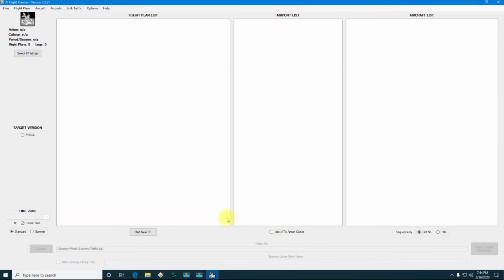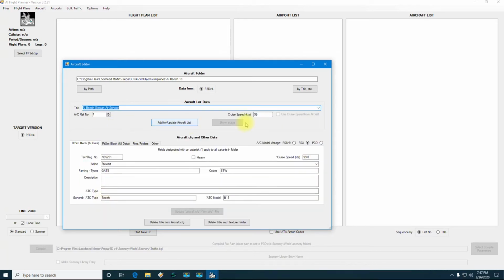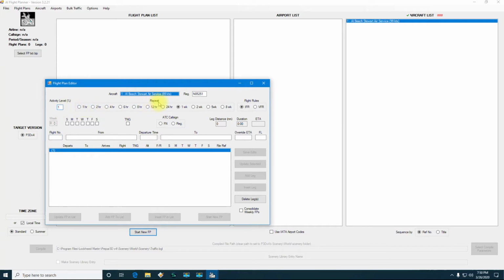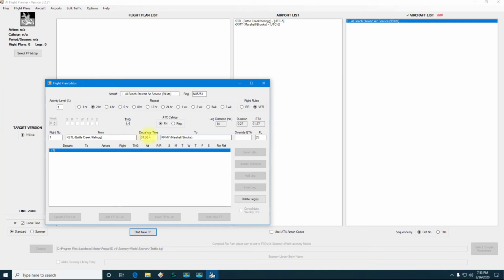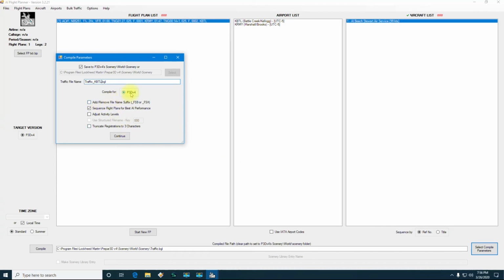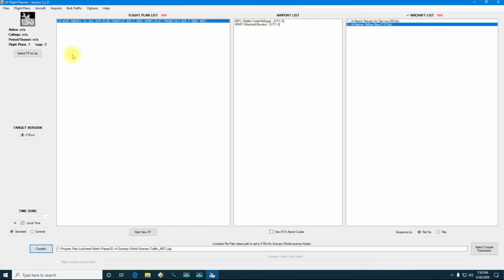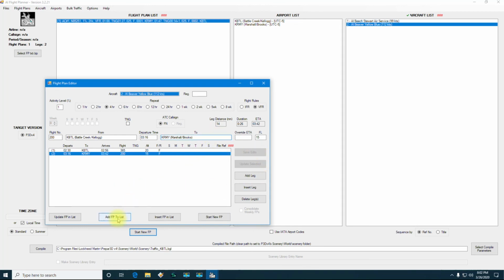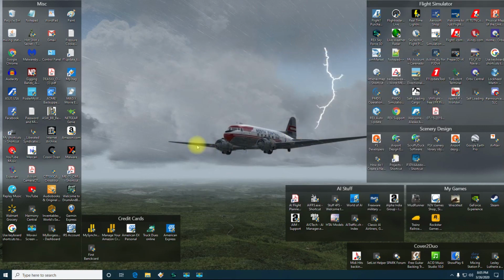AI Flight Planner V3. Installing AI aircraft to P3DV4 and up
This is a basic video on how to install General aviation aircraft flight plan to your favorite airport to have traffic of your choosing.
Links to the programs used in this video.